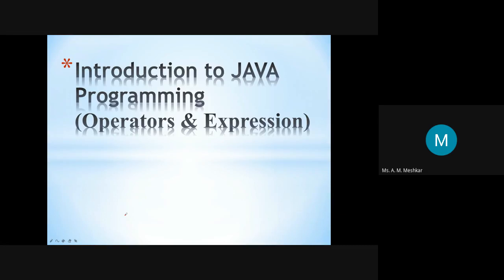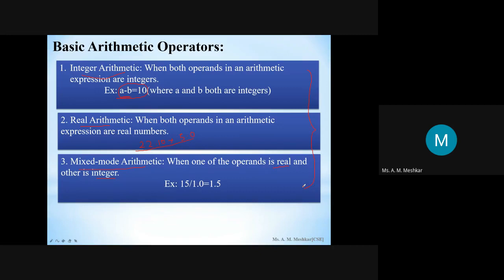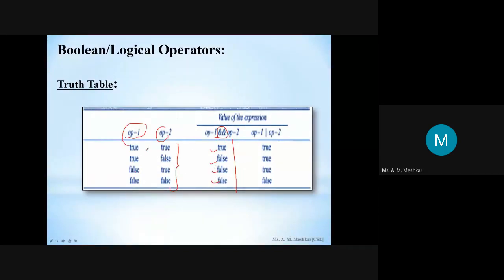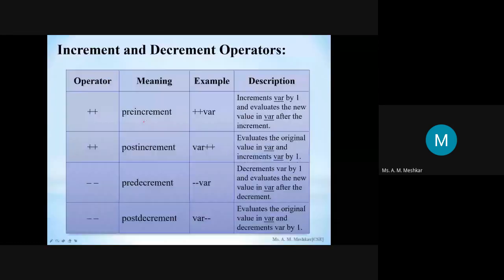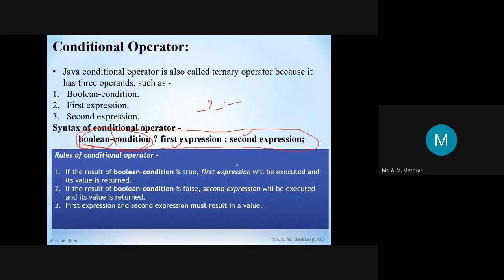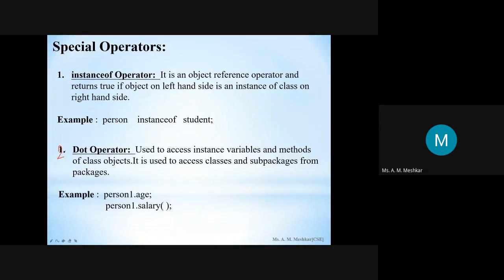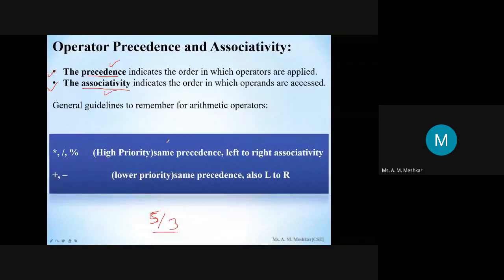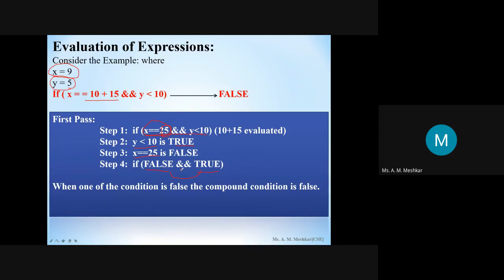V 36- Introduction to Java Programming (Operators and Expressions)(Part-5)(2020-12-07)